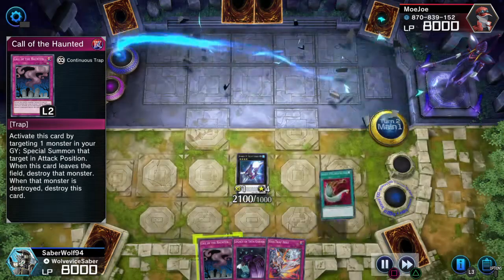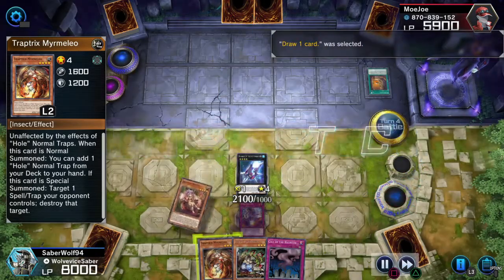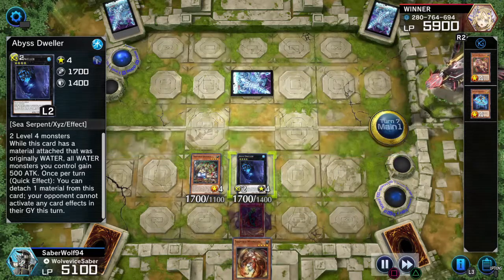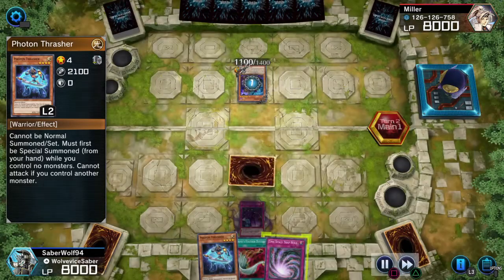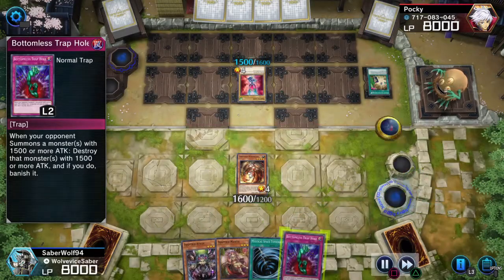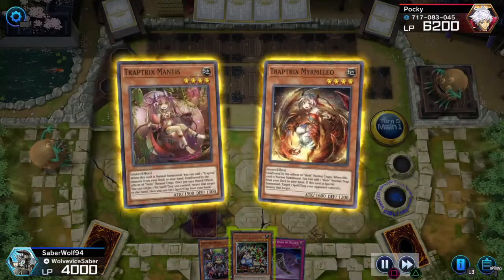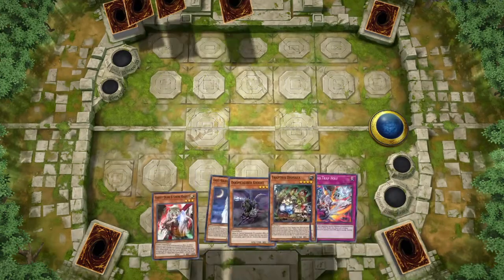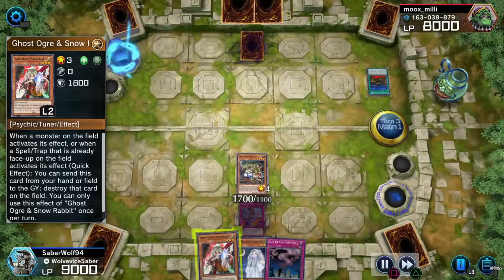Yugioh Master Duel Traptrix Matches!!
Controlling what your opponents summons is strong and what better way to do that than with the traptrix girls, monsters meant to be used with all the types of trap hole cards and being immune to them themselves. Since many of the best traptrix monsters have on summon effects that give you card advantage and are level 4, playing them gives you access to useful rank 4 xyz monsters which is always handy.